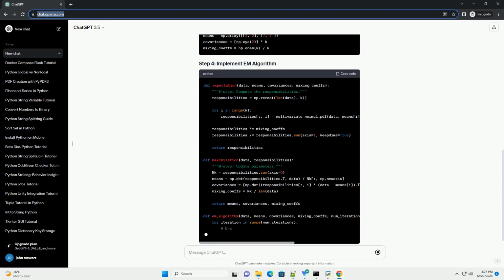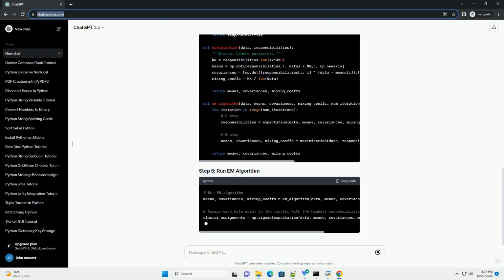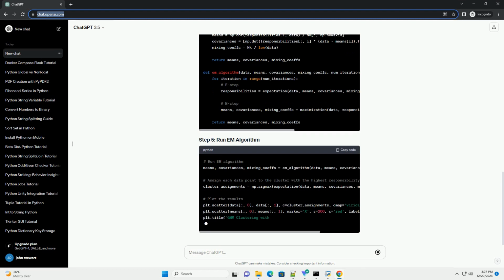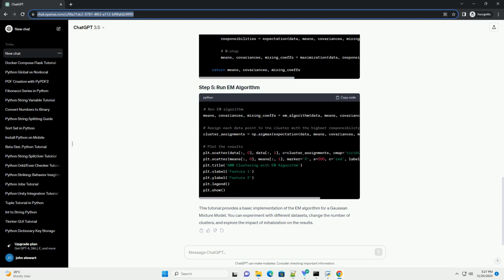em algorithm python example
Sure, I'd be happy to provide a tutorial on the Expectation-Maximization (EM) algorithm in Python. The EM algorithm is a powerful iterative method used to find maximum likelihood estimates of parameters in statistical models with latent variables. In this tutorial, I'll walk you through a simple example using a Gaussian Mixture Model (GMM) with the EM algorithm.
A Gaussian Mixture Model is a probabilistic model that represents a mixture of several Gaussian distributions. The EM algorithm is often used to estimate the parameters of a GMM when the data has hidden or latent variables.
This tutorial provides a basic implementation of the EM algorithm for a Gaussian Mixture Model. You can experiment with different datasets, change the number of clusters, and explore the impact of initialization on the results.
ChatGPT